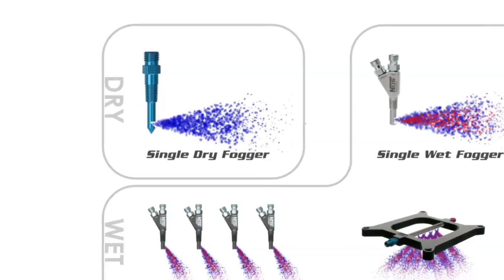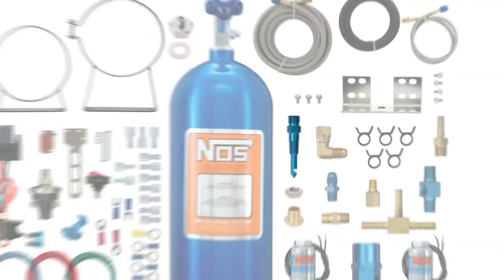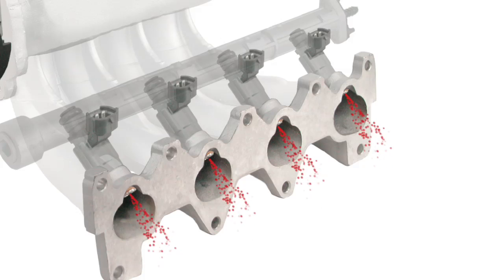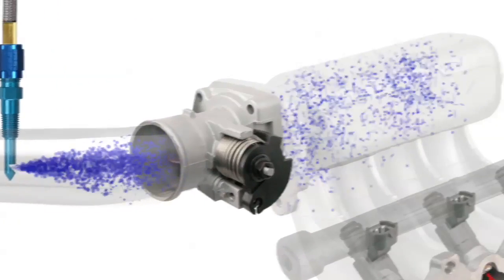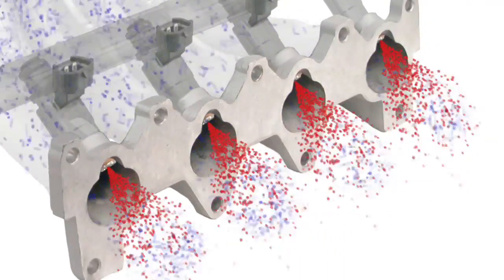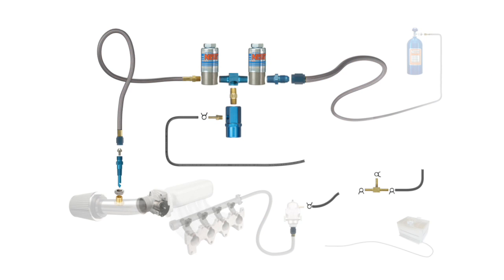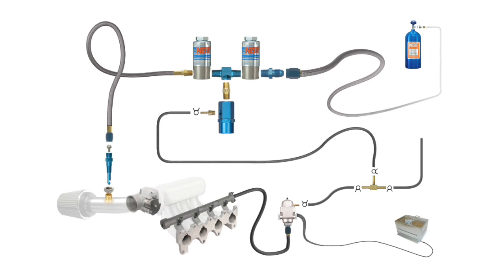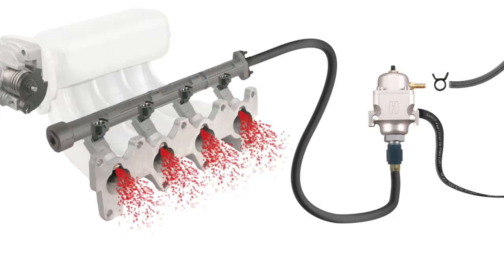NOS Nitrous Oxide Dry Fogger N2O Injection System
Explanation of a NOS brand Dry fogger nitrous system.

2 of 5 NOS videos -

What is Nitrous? Simply put, Nitrous (N2O) creates large amounts of horsepower by creating more oxygen in the engines cylinder chamber and cooling the air from the intake. Both of which makes the engine more efficient and thus creates more horsepower for short bursts of speed. As N2O is injected, the Nitrous system will also inject more fuel to burn with the extra O2.

NOS is a registered trademark and official brand of Holley Performance Products.